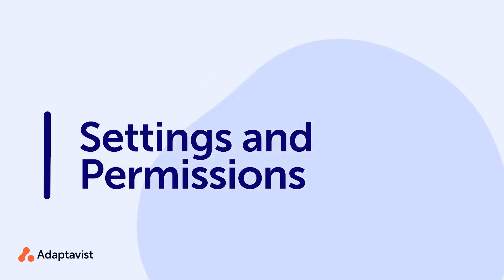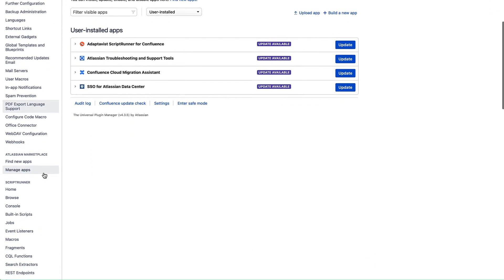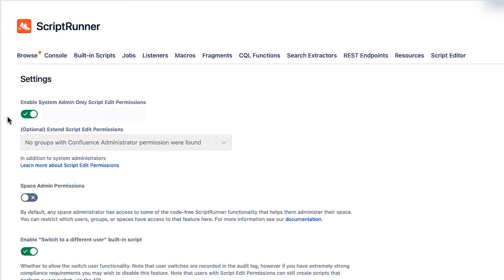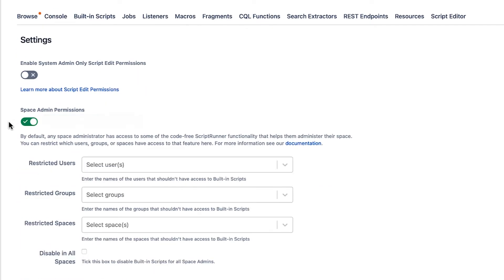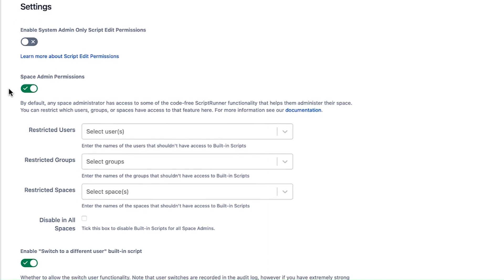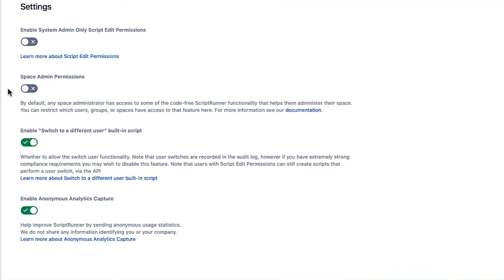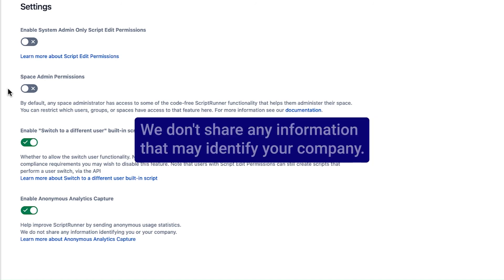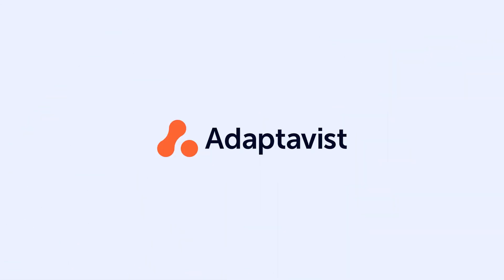1.2 ScriptRunner for Confluence Settings and Permissions - Data Center/Server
System administrators who have access to ScriptRunner for Confluence can use several important and powerful settings to change permissions and access. Additionally, these settings can be used to enable or disable helpful analytics for Adaptavist. This module takes a look at the settings page in ScriptRunner.

Follow ScriptRunner!